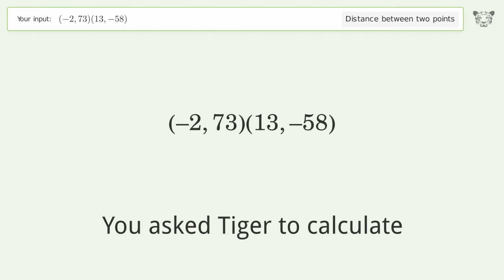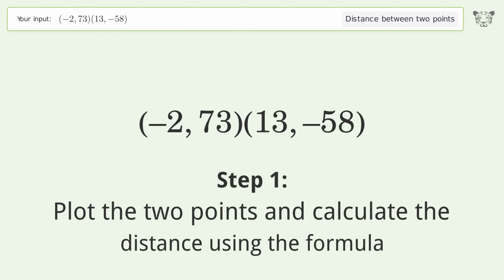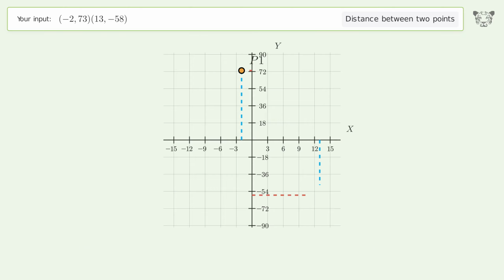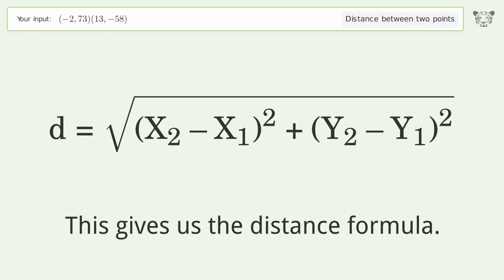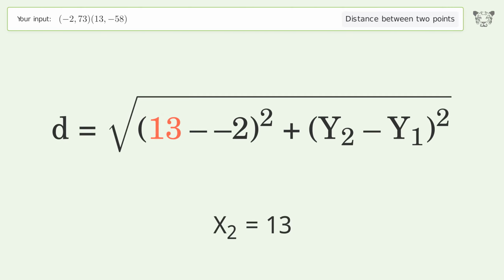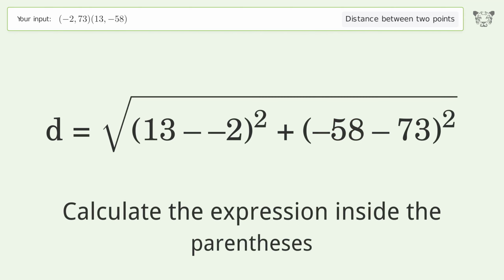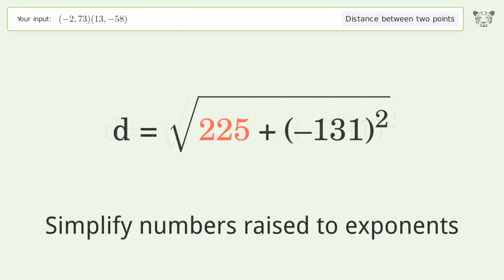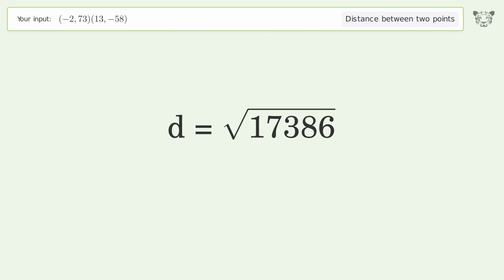Find the distance between two points p1 (-2,73) and p2 (13,-58): Step-by-Step Video Solution